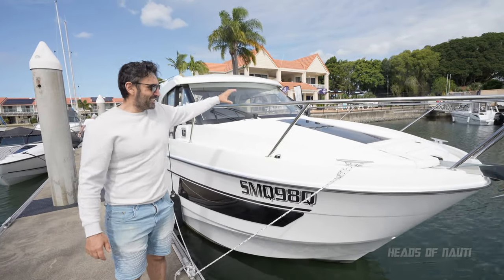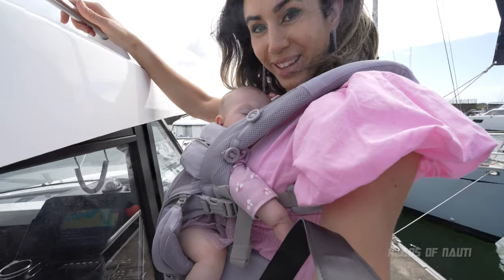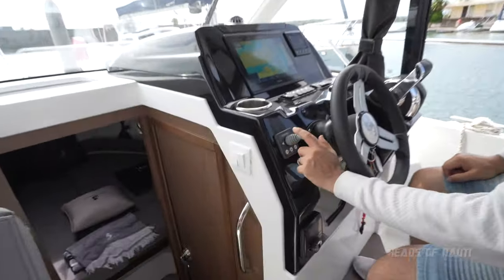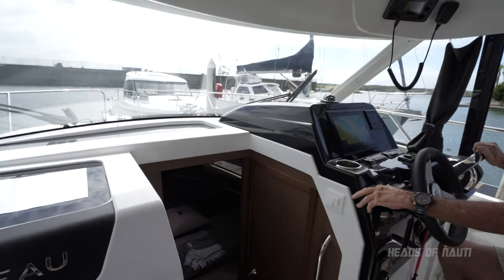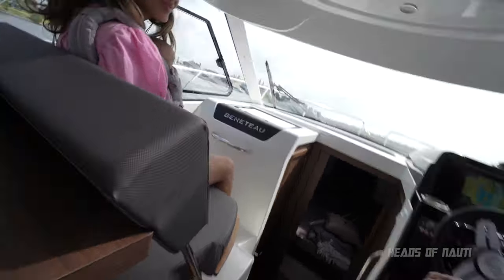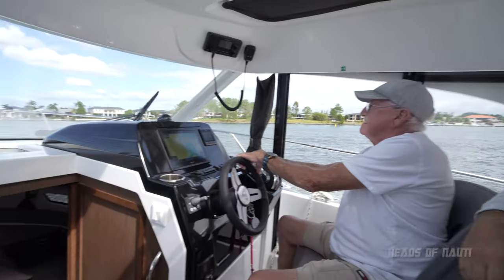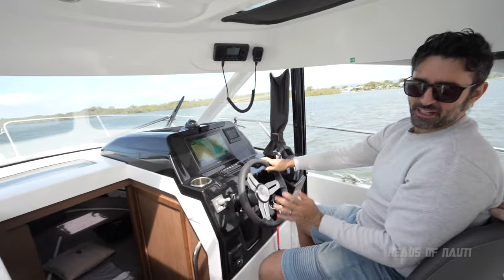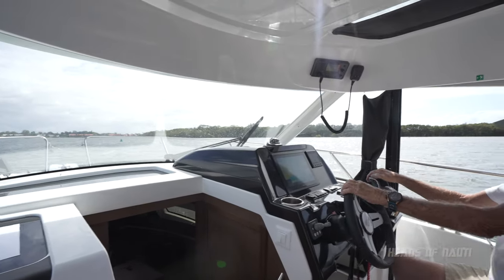Beneteau Antares 9 OB - CLASSY 30ft Cabin Cruiser | Sea Trial REVIEW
The Antares 9 is one of the best value enclosed cabin cruisers out there on the market. In this episode we jump on board for a sea trial around the Gold Coast broadwater.

PRICE
It was listed at $350k at time of filming